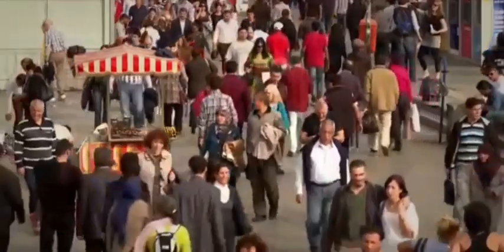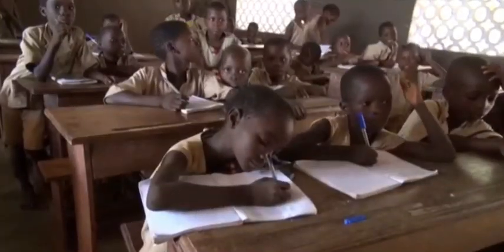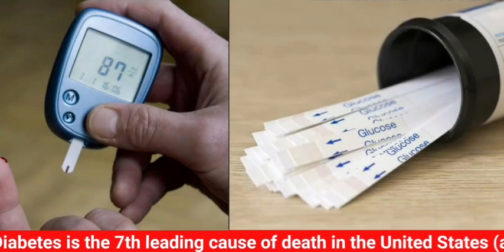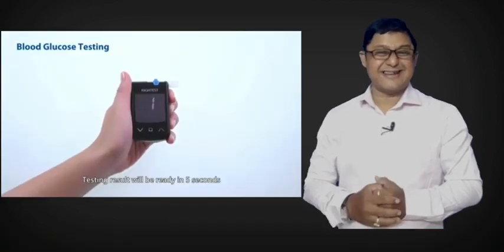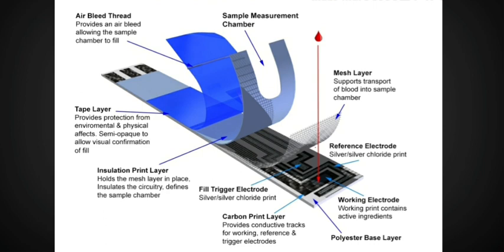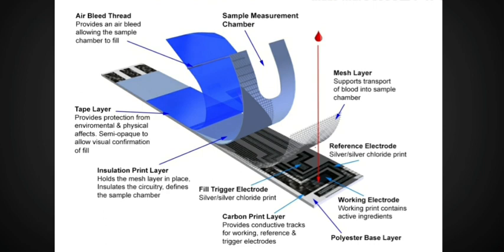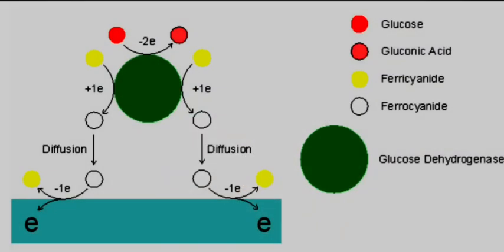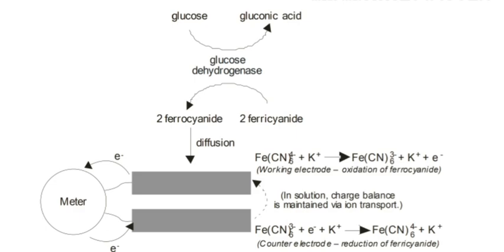Working Principle of a Glucose Meter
Electrochemistry inside a Glucose Meter